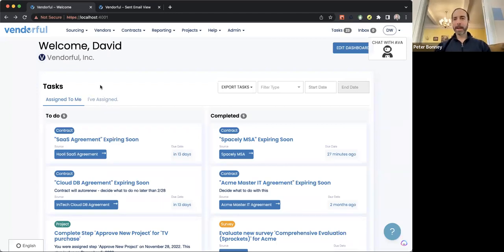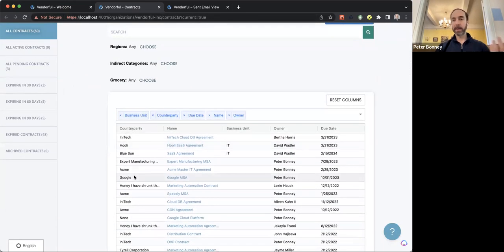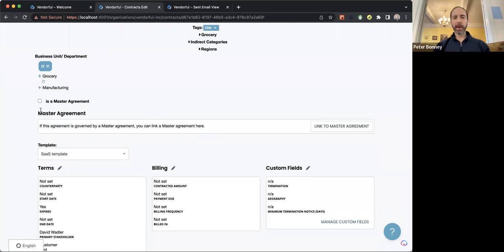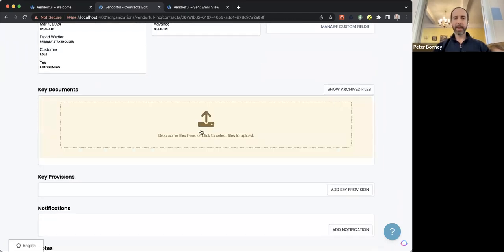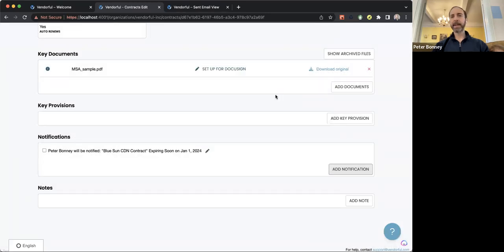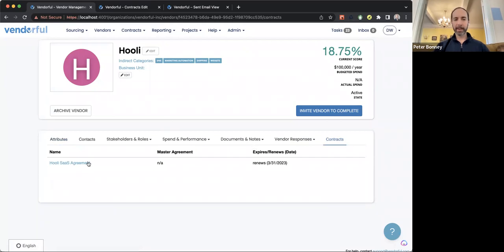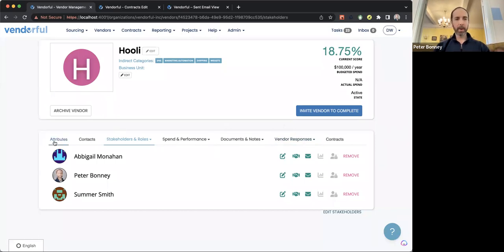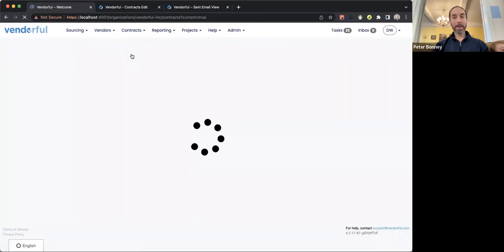Vendorful Live Demo - Managing Contract Renewals, Terminations and Notifications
Surprise! A contract just auto-renewed.

Raise your hand if you just LOVE when a contract auto-renews and you wanted to terminate it.

On February 15 we'll show you how to stop that from ever happening again:
- Track all of your contracts
- Set up a cadence of alerts to multiple stakeholders
- Catch anything that slips through the cracks with simple reports and filters